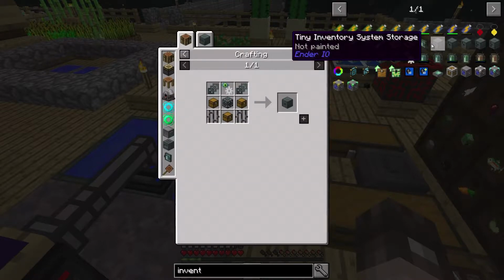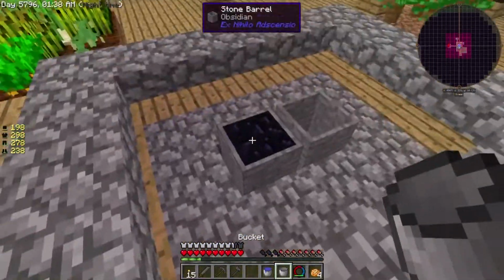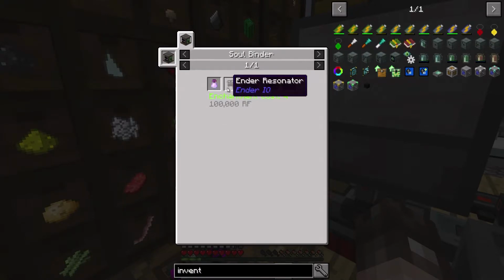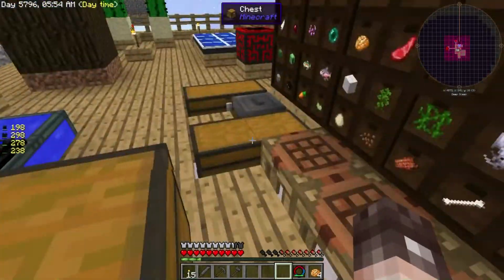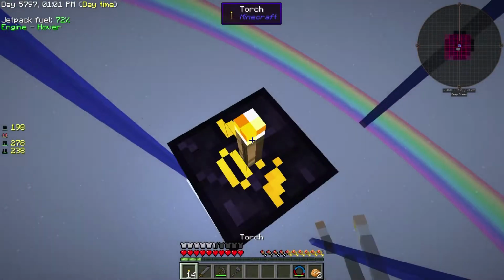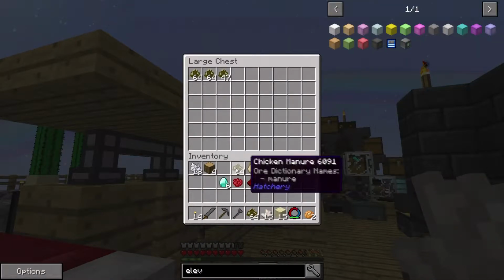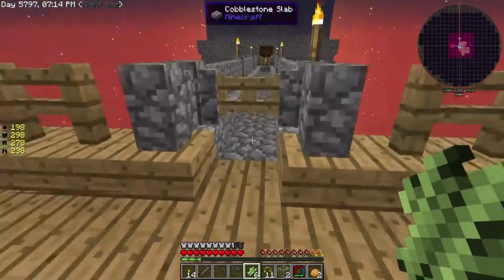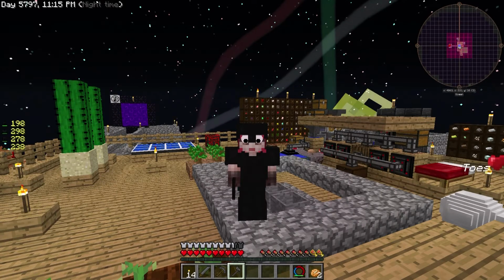Sky Factory 3 - Ep14 - Getting Started With The Ender IO Inventory System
Sky Factory 3 - Ep14 - We start to get the bits together for the Ender IO Tiny Inventory.

Watermark created and reproduced by the kind permission of Ulvra Silvershade: Twitch
Ulvra:

Here are the channel links for some of the other guys on the server (apologies to those I may have missed - please Message me your links and I'll add you too! :)